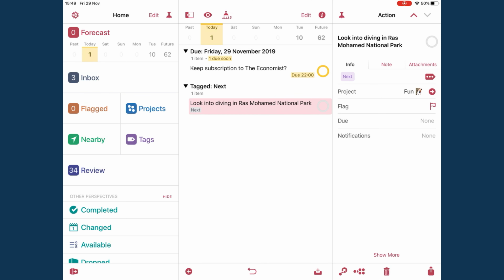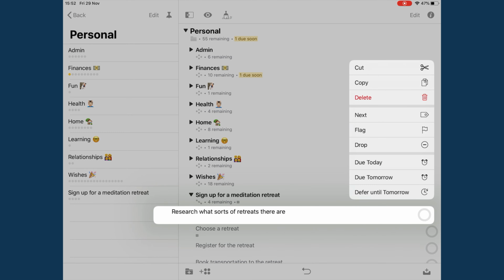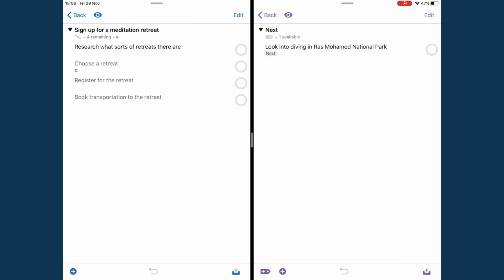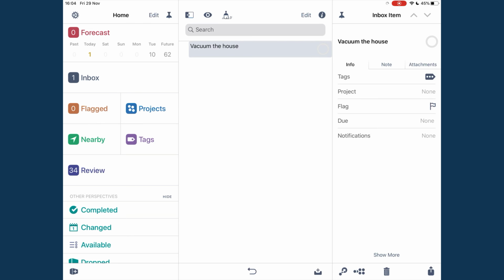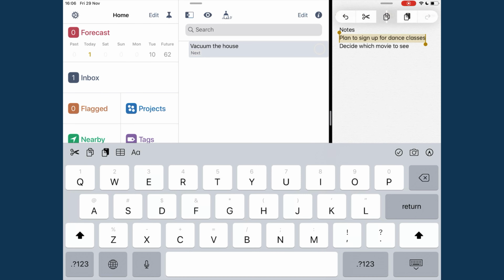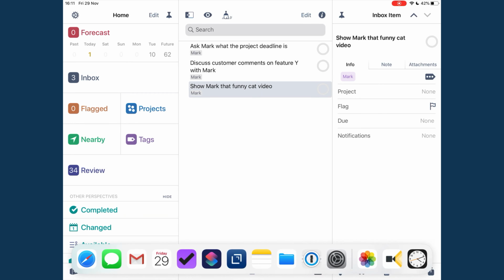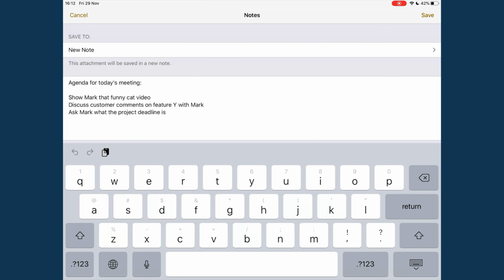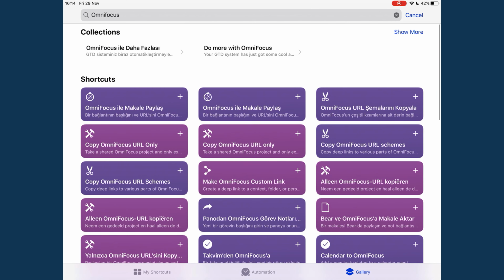Five OmniFocus 3.4 Features to Make You More Productive (on iOS and iPadOS)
Which new OmniFocus 3.4 features can actually help you be more productive? Here's five of them.